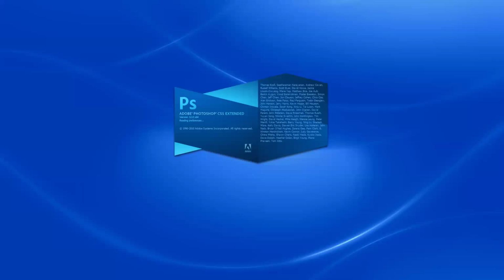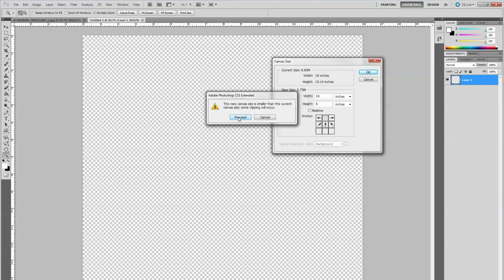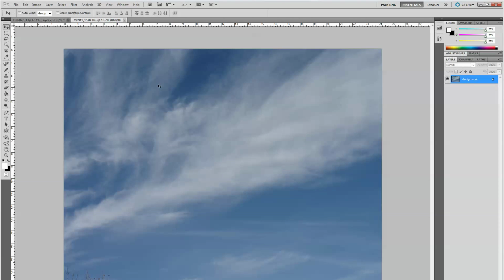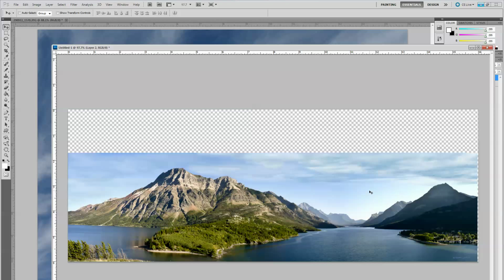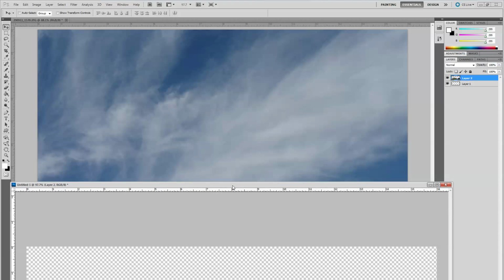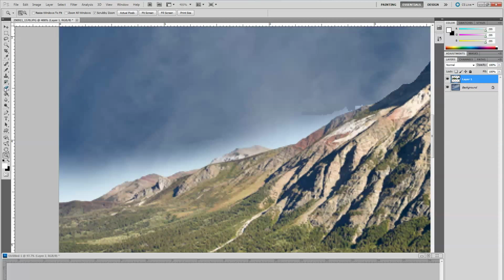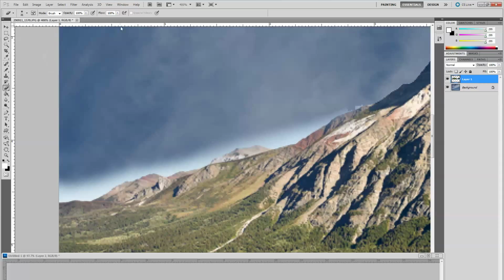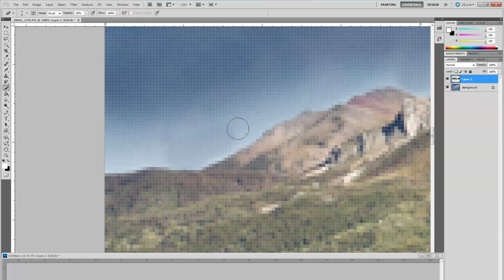Vimy segment 1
Photoshop tutorial to change sky in a landscape